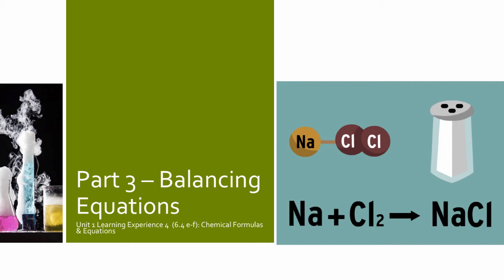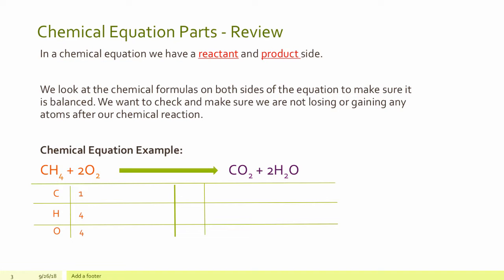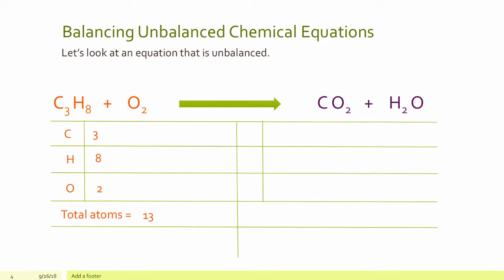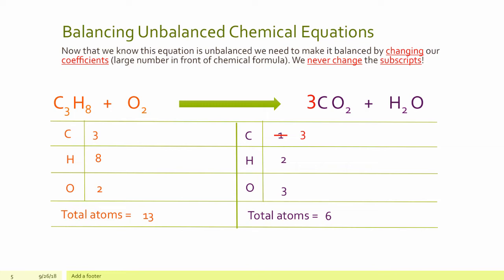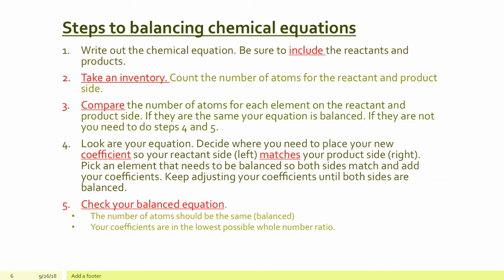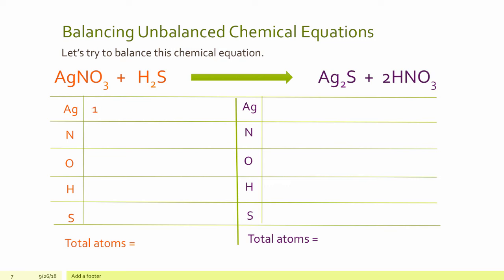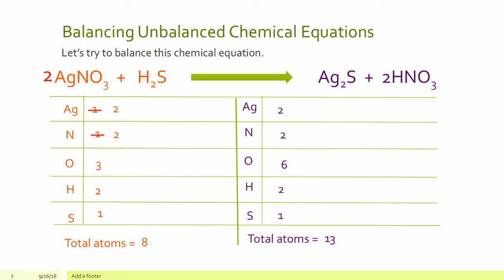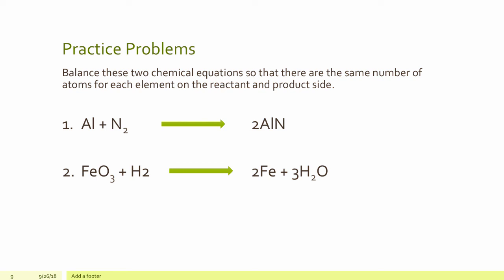Unit 1 L4 Part 3 Balancing Chemical Equations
Table of Contents:

00:20 - Remember the Law of Conservation of Mass
01:24 - Chemical Equation Parts - Review
04:14 - Balancing Unbalanced Chemical Equations
06:30 - Balancing Unbalanced Chemical Equations
10:54 - Steps to balancing chemical equations
12:30 - Balancing Unbalanced Chemical Equations
16:56 - Why can’t we change the subscripts?!
18:45 - Practice Problems